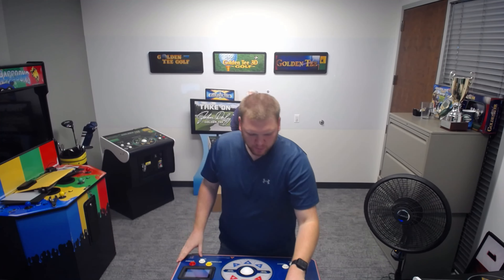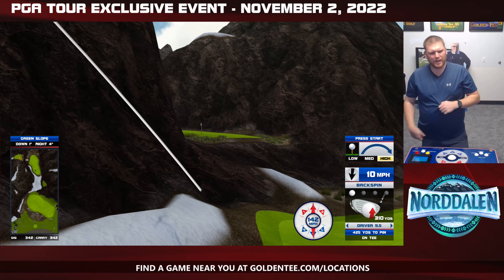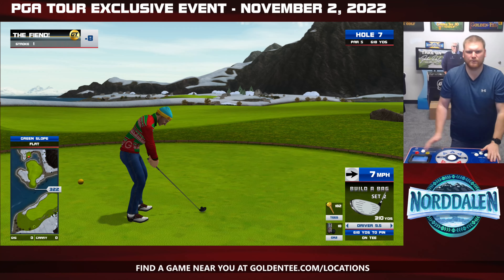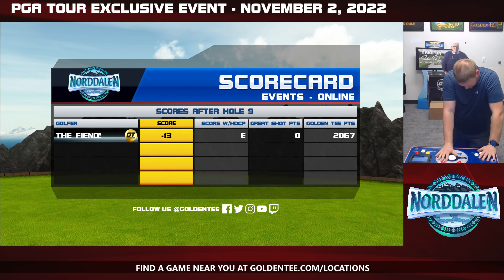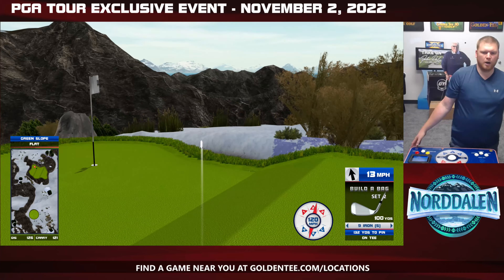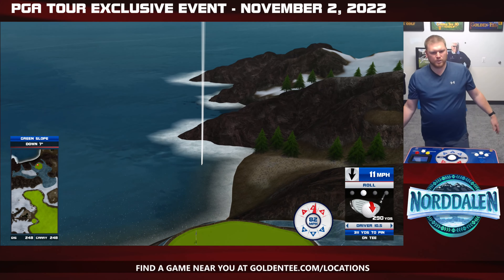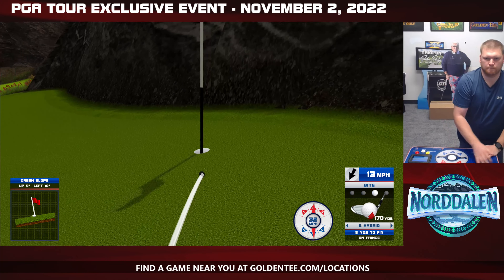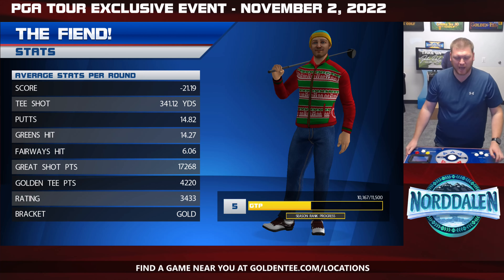Golden Tee PGA TOUR 2022 Exclusive Event - Norddalen Course Take 2!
Kevin Lindsay is back in the GoldenTee Lounge with another preview of this week's EXCLUSIVE GT PGA TOUR 2022 event "Norddalen Course Preview", giving players an early look at the latest course headed to the GT roster!
Find a Golden Tee LIVE or PGA TOUR game near you with the GT and GT PGA TOUR Caddy apps

Visit home.goldentee.com to update your Golden Tee Home Edition to 2022, and tee off on FIVE NEW GT COURSES NOW including: Petra, Nihon Yoru, Easter Island, Hollywood Hills, and after 23 years in hiding, Champ '99!